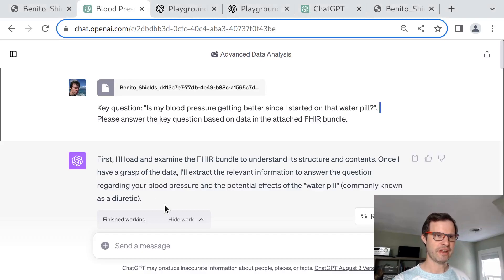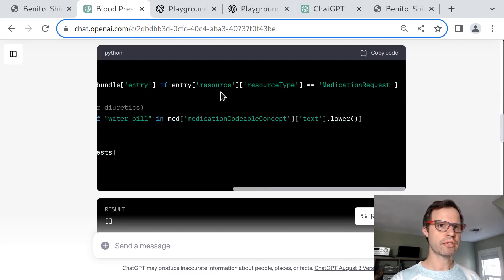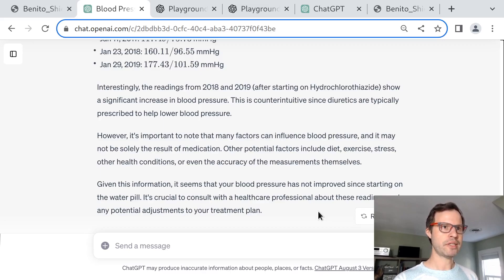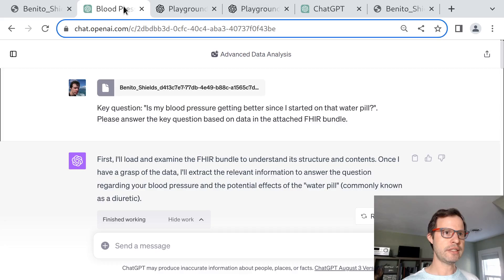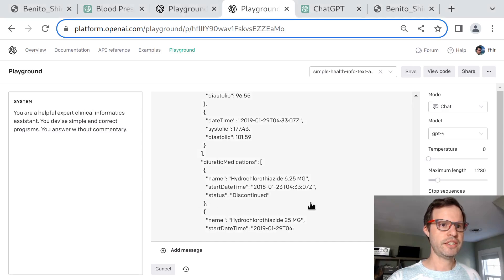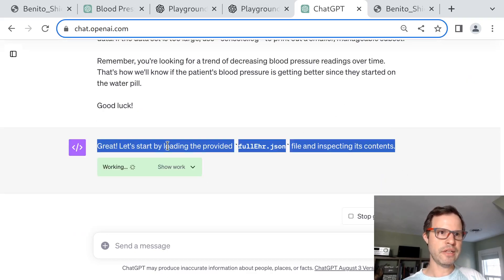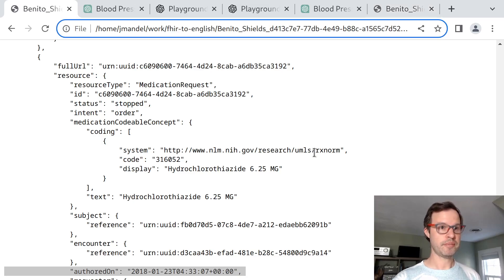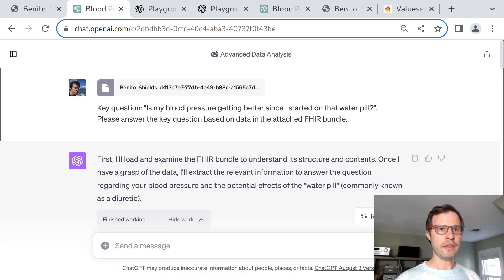Automating clinical data analysis with on-the-fly data abstraction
In this video, I explore automated capabilities for analyzing clinical data. We begin by running ChatGPT's Advanced Data Analysis tool against a FHIR Bundle, looking at how standardized data can be used to power automated clinical question answering.

Then we zoom out to try a different approach, similar to what human data abstractors do during chart review. We create a free-text representation of the EHR and use this as the starting point, rather than FHIR. We allow GPT-4 to define its own ad-hoc data abstractions, and we process the free text data into this format. Then we use the ChatGPT Advanced Data Analysis tool to evaluate the results from this on-the-fly abstraction.